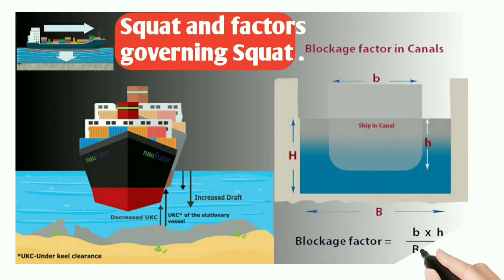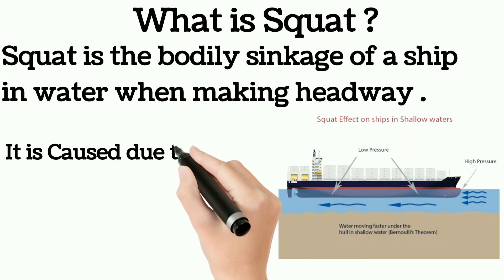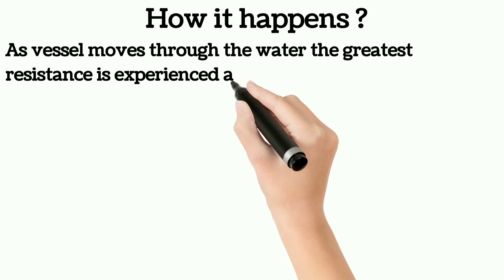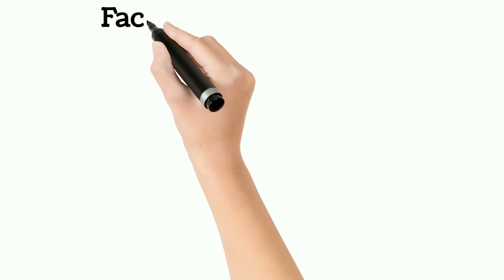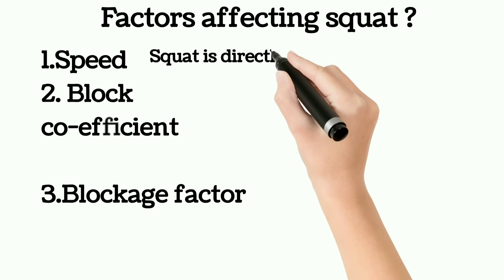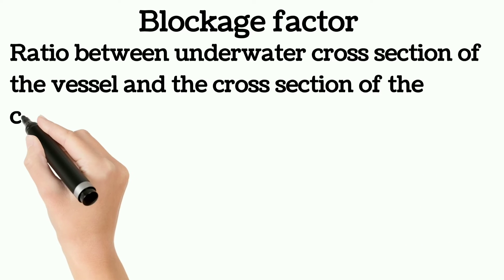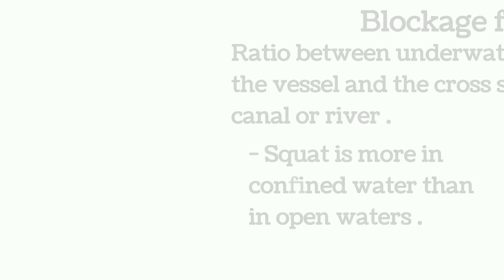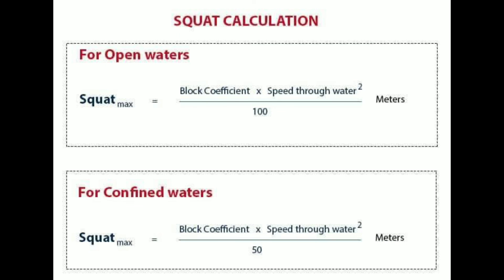Squat of a ship ? How to calculate it ?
Time line
0:04 -What is Squat ?
0:52 - Factors affecting squat ?
1:07- Blockage Factor
How do you calculate vessel squat?
What is squat and UKC?

DEFINITION OF SQUAT. REDUCTION OF UNDERKEEL CLEARANCE (UKC) CAUSED BY A SHIP'S MOVEMENT THROUGH THE WATER. (IT IS NOT AN INCREASE IN DRAFT. RATHER, IT IS THE BODILY SINKAGE OF A VESSEL WHICH PLACES IT CLOSER TO THE SEA BOTTOM.)

What is the effect of squat in ship?

The squat effect is the hydrodynamic phenomenon by which a vessel moving through shallow water creates an area of reduced pressure that causes the ship to increase its draft and thereby be closer to the seabed than would otherwise be expected .

What is pivot point of ship?

Definition: The pivot point (or more precisely the “apparent pivot point”) is that point along the fore and aft axis of a turning ship, that has no sideways movement, having for reference the surface of the water.